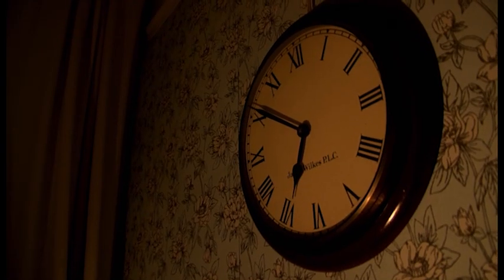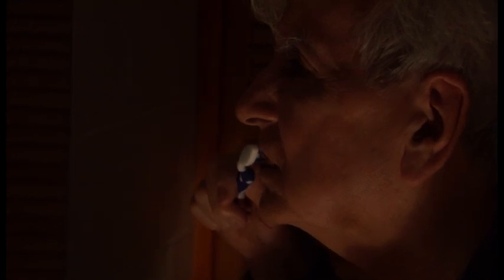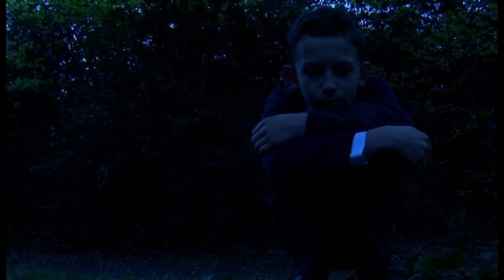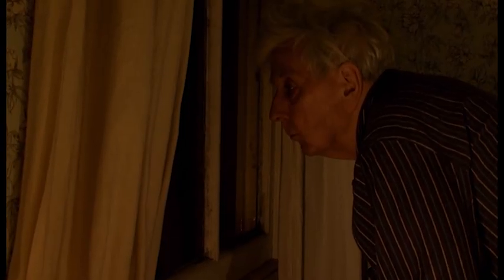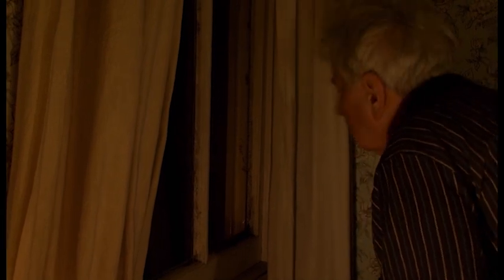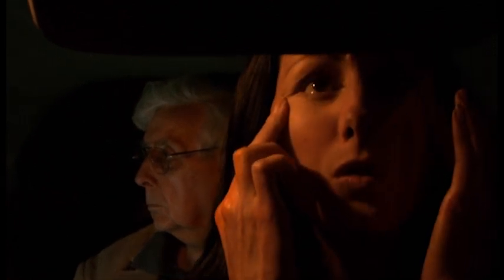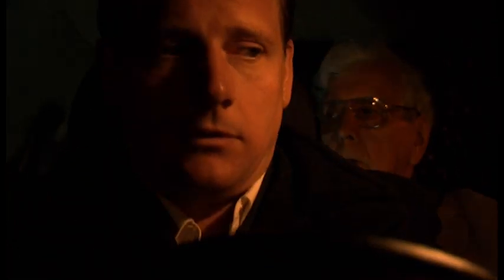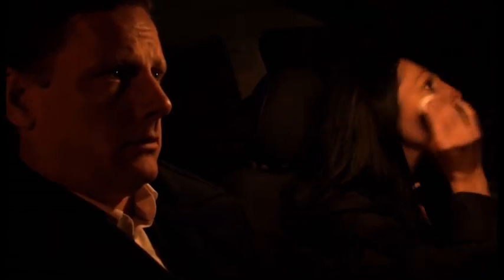Alwaysland Grp 2 1 Ass 2 Master Final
A short film where i was responsible for the dialogue recording and editing